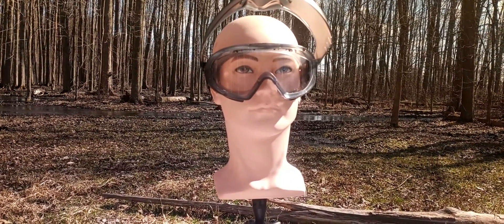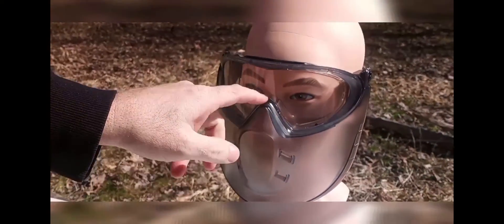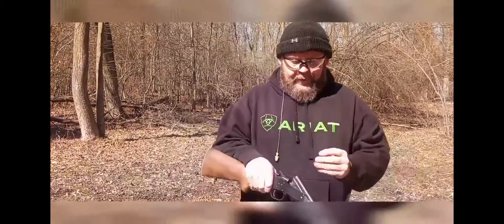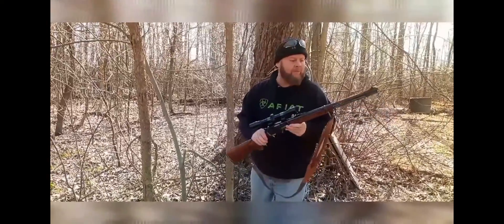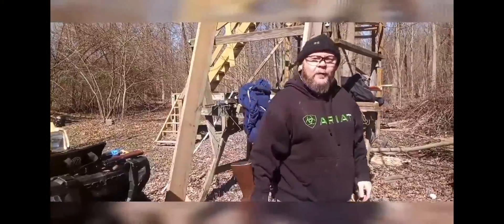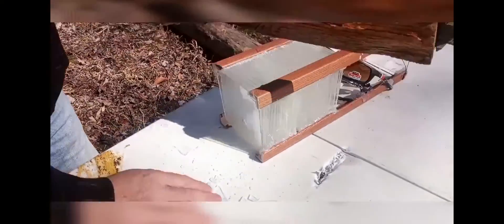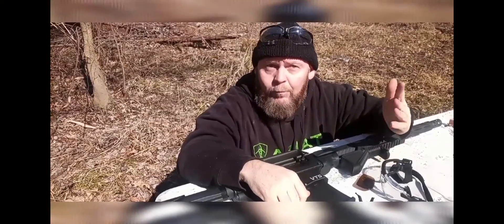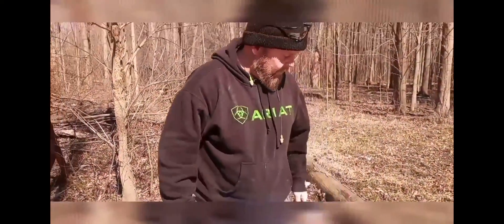Pyramex Safety Glasses Torture Test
In today's video here on the Crazy Hillbilly Channel we decided to do a torture test on some safety glasses. We are very surprised at the out come of these tests. If you like the glasses or face shield in our video check them out on YouTube